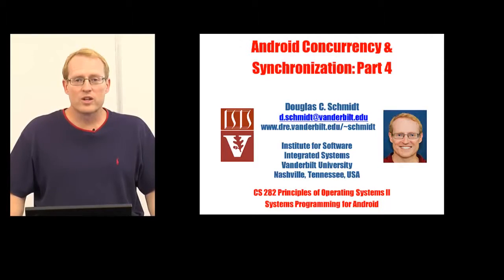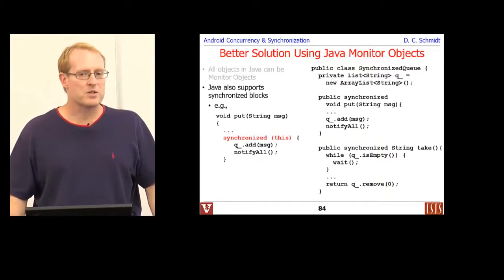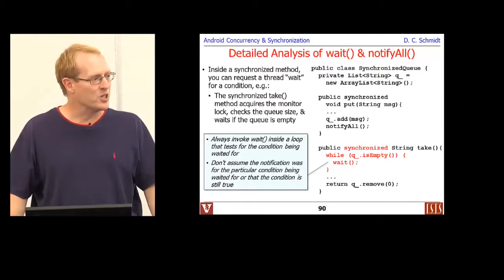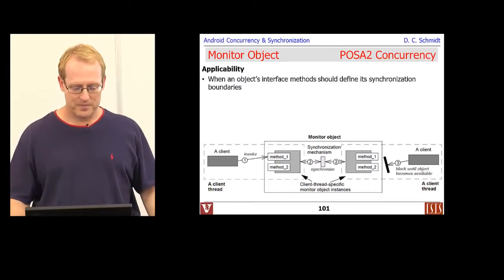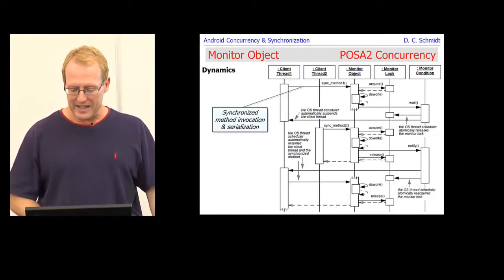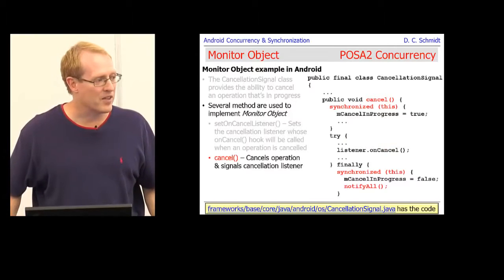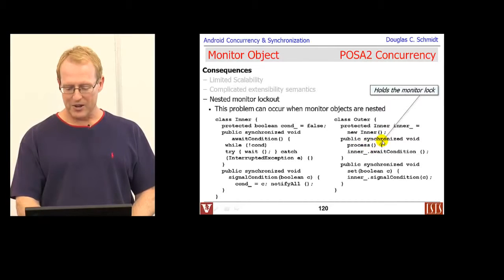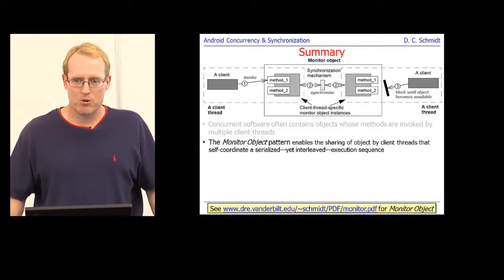Lecture 09 Android Concurrency and Synchronization parts 4 and 5